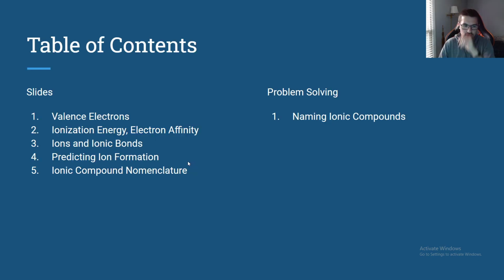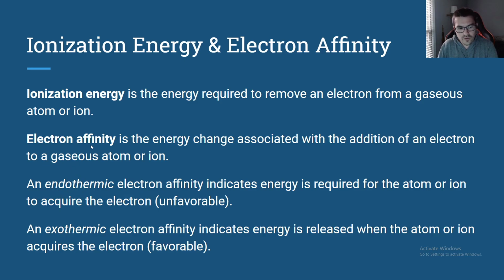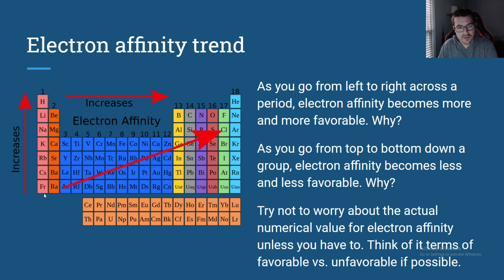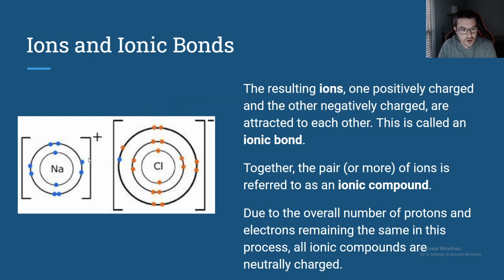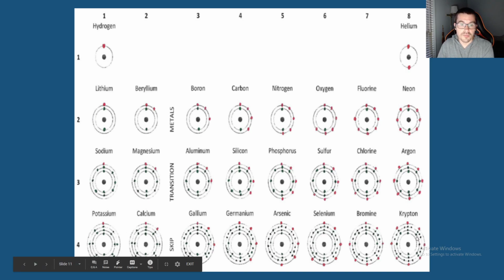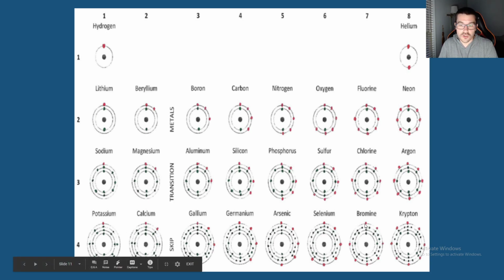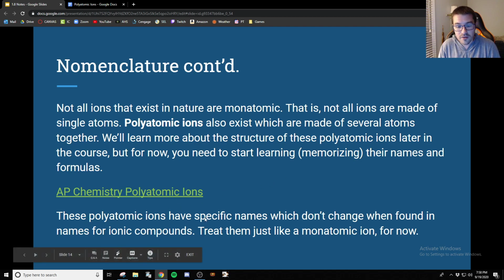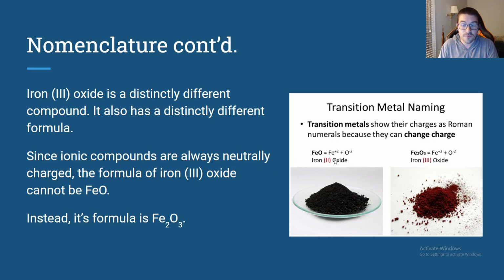AP Chemistry 1.8 Notes